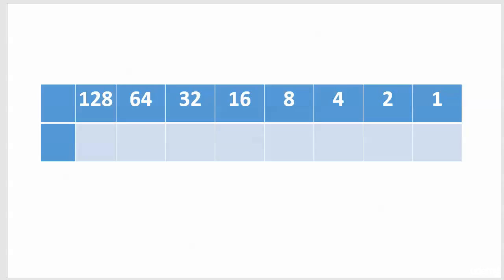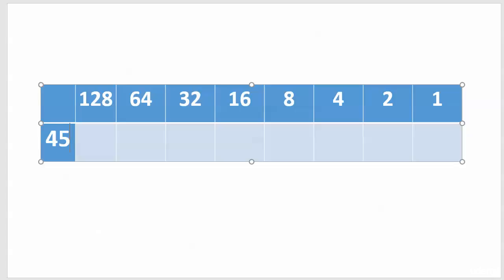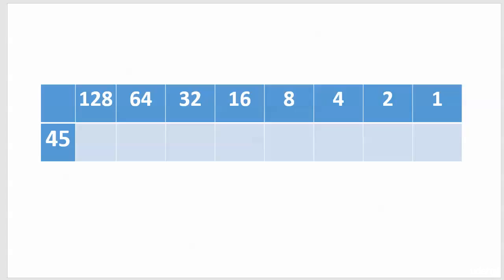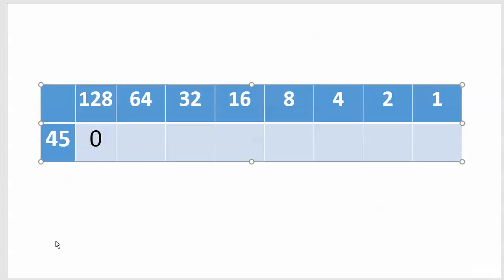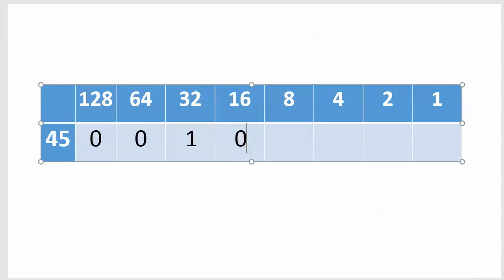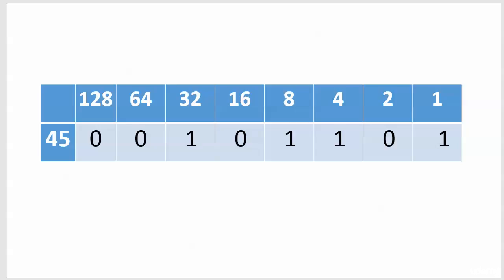071 Subnet 2 Decimal to Binary Conversions Single Value Example